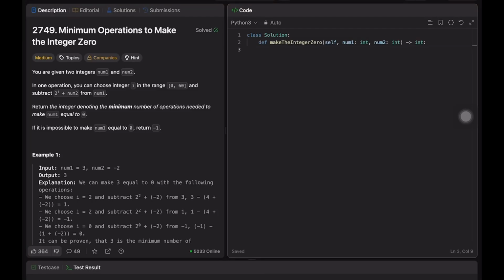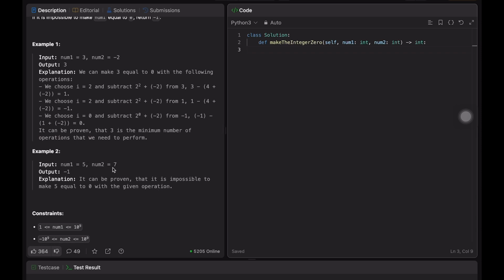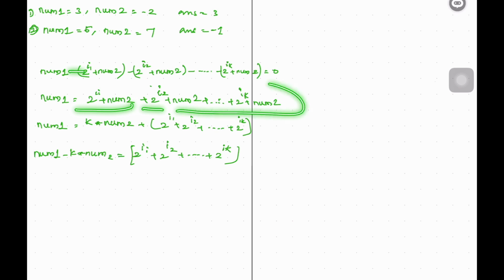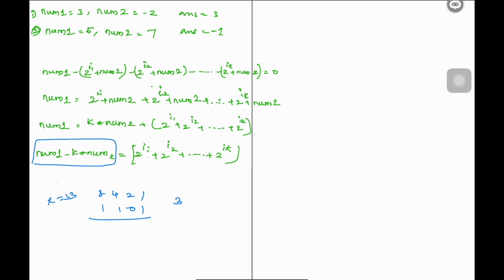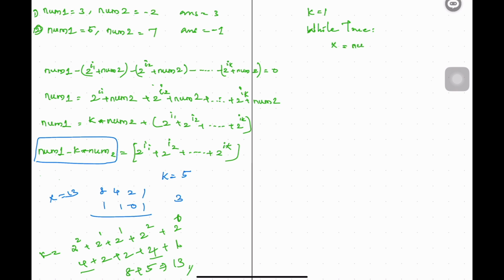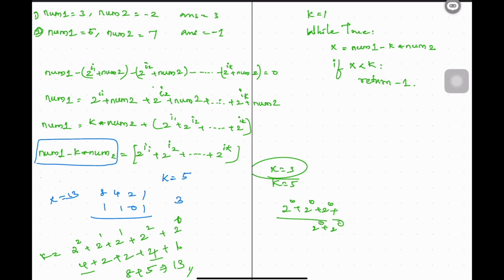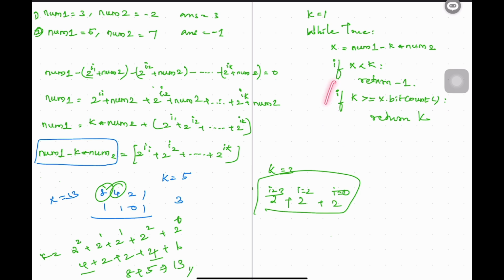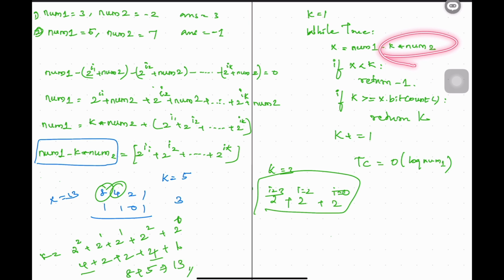Minimum Operations to Make the Integer Zero | LeetCode 2749 | Sep Day 5 | Bit Manipulation ✅✌️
Hi Everyone 👨‍💻
Today, we're solving the “Minimum Operations to Make the Integer Zero” problem. In this problem we are given two integers num1 and num2. We need to determine the minimum number of operations to reduce num1 to 0 by repeatedly subtracting values of the form (2^i + num2), where i ∈ [0, 60]. If it cannot be done, return -1.